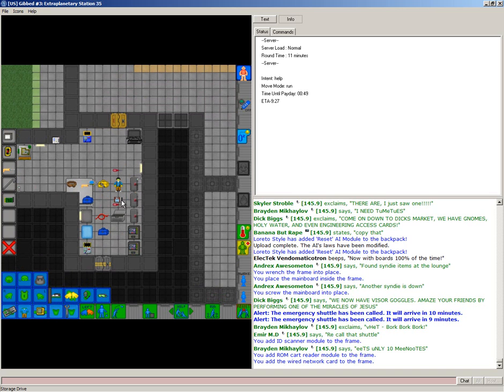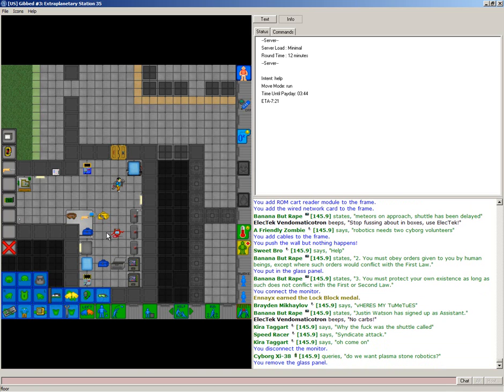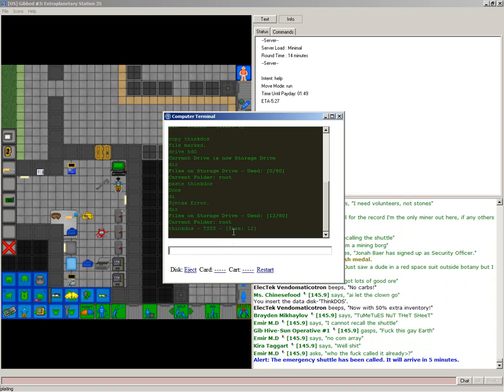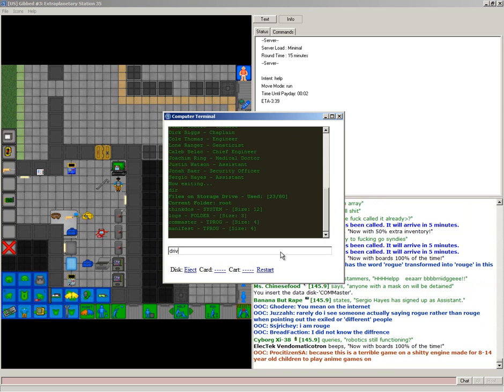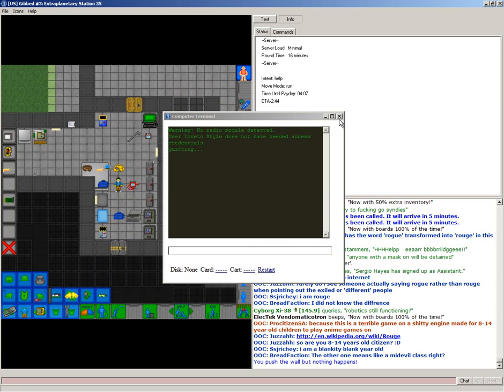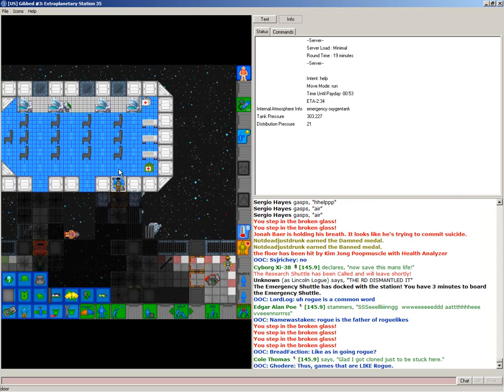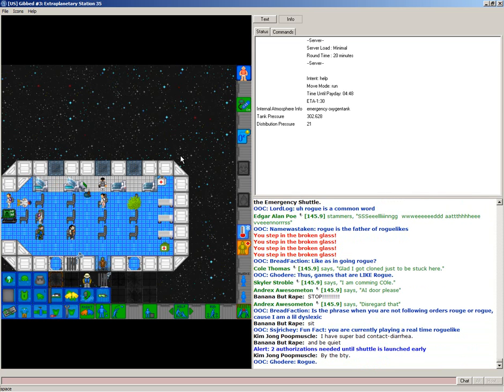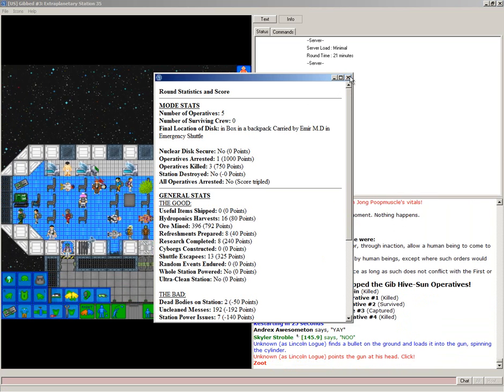Let's Play Space Station 13 48- Building Computers 2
In this video I show you how to build simple computers, and more advanced computers.